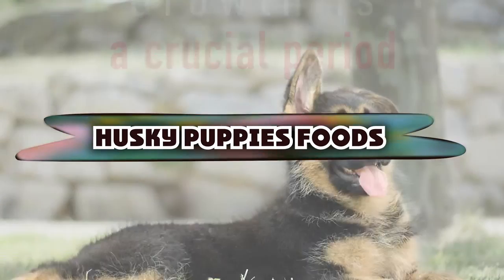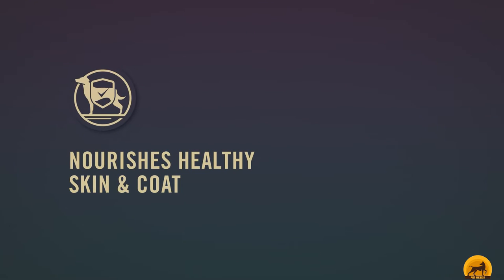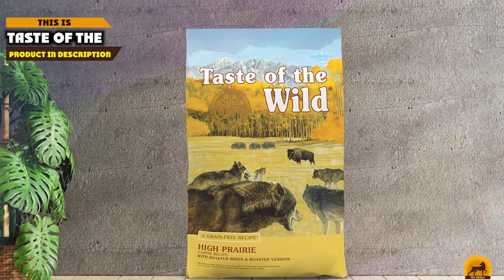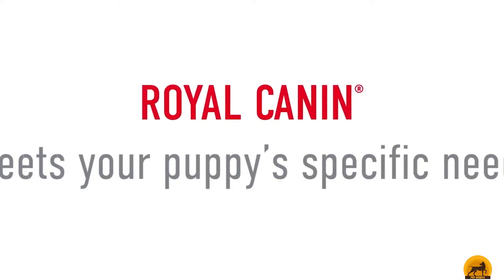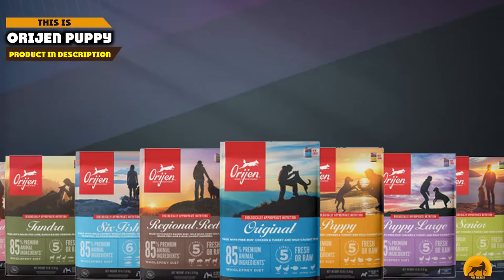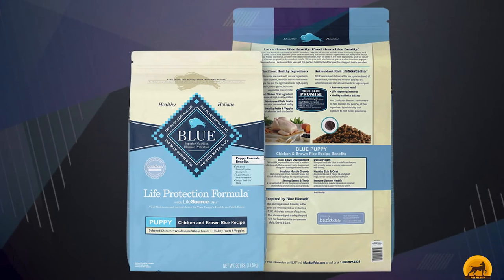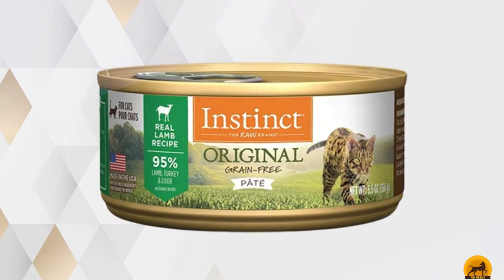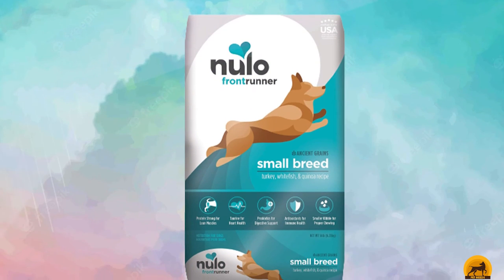Best Foods for Husky Puppies in 2024 (Top 10 Picks)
Product Links Get From Here:

1 . Purina Pro Plan

2 . Hill’s Science Diet

3 . Taste of the Wild

4 . Royal Canin Large

5 . Diamond Naturals

6 . ORIJEN Puppy Large

7 . Blue Buffalo

8 . Orijen Puppy Recipe

9 . Instinct Puppy

10 . Nulo Freestyle Salmon

What are the Best Foods for Husky Puppies in 2024?

In today's video we reviewed the top 10 best Foods for Husky Puppies on the market in 2022. We made this list based on our personal opinion and we ranked them in no particular order, after doing our research based on their prices, quality, durability, brand reputation and many more.

After watching this video you will know which are the best budget, top selling and top rated Foods for Husky Puppies on the market today.

If you choose from this list you can be sure that you have bought one of the best Foods for Husky Puppies available on the market today.